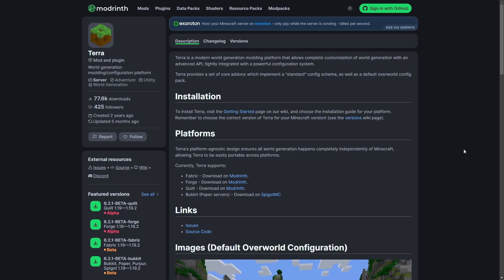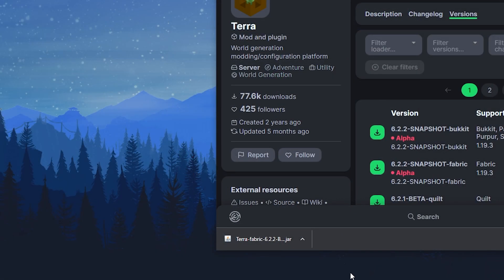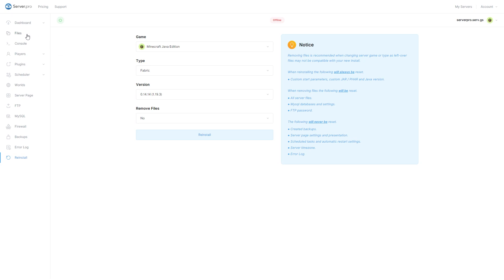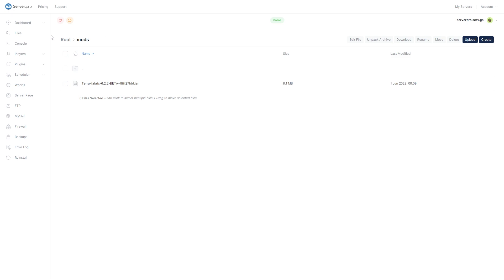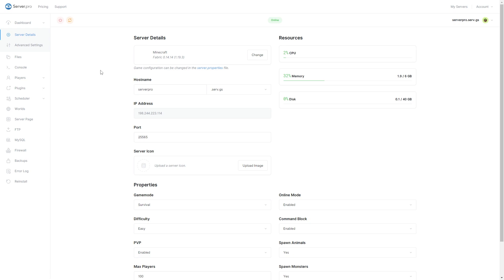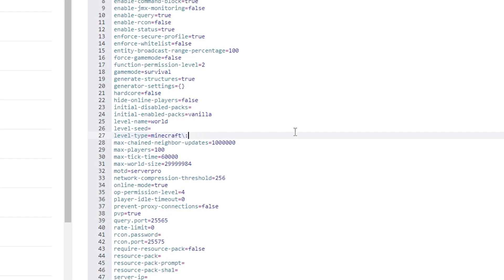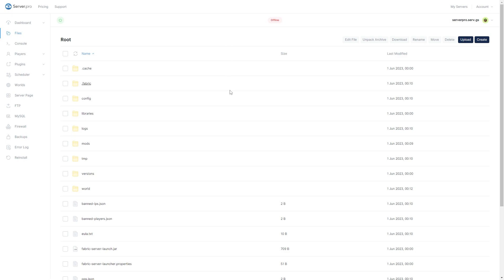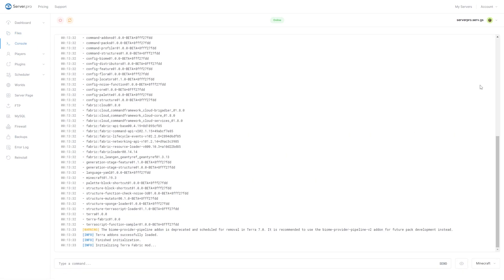How to Overhaul Your World with TERRA Plugin / Mod - Minecraft Java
In this video, we show you all the features of Terra and how to download and install it on your server.

Config (copy+paste): terra:overworld/overworld

Timestamps:
0:00 Intro
0:11 Features
0:39 Downloading Terra
1:08 Installation
3:14 Outro